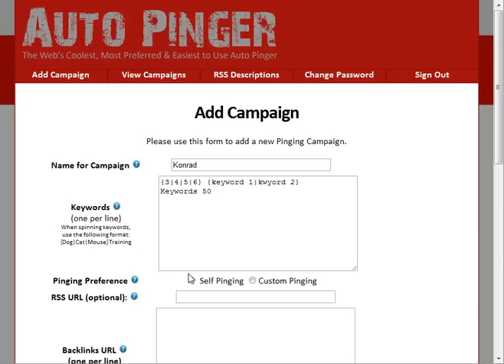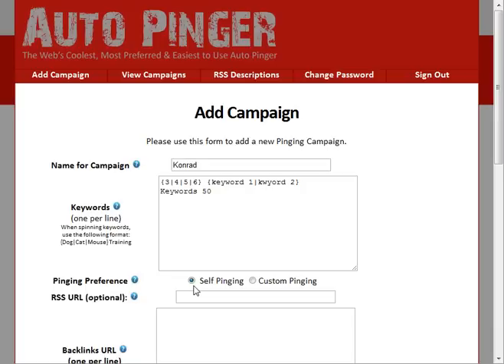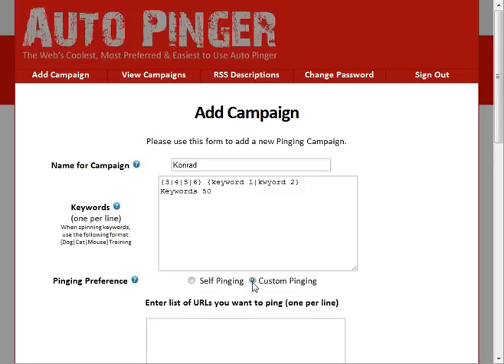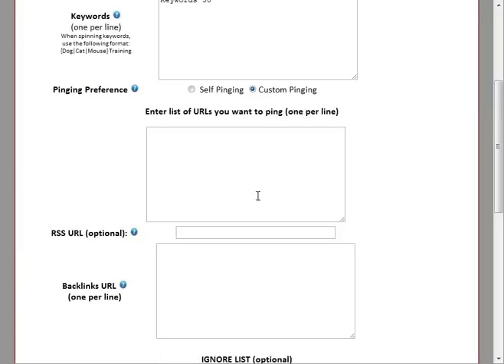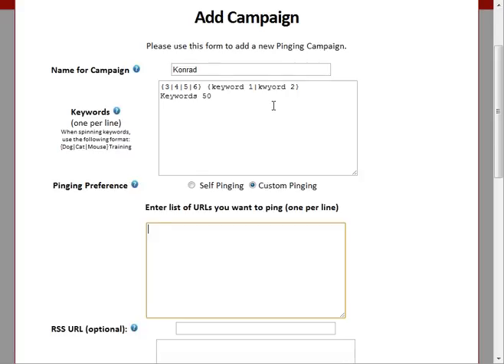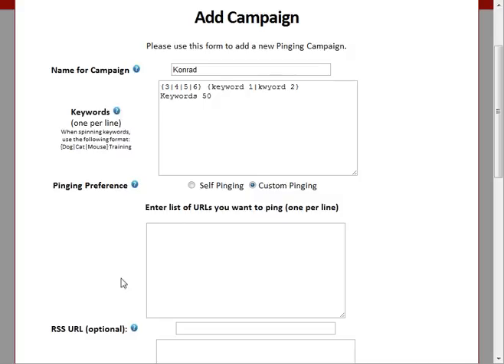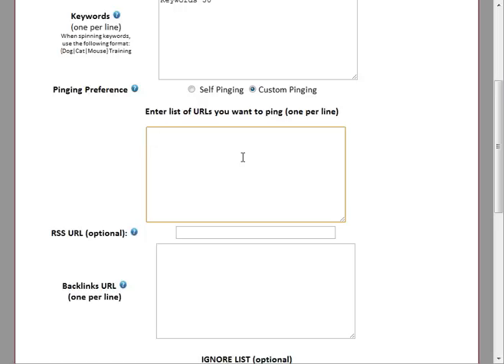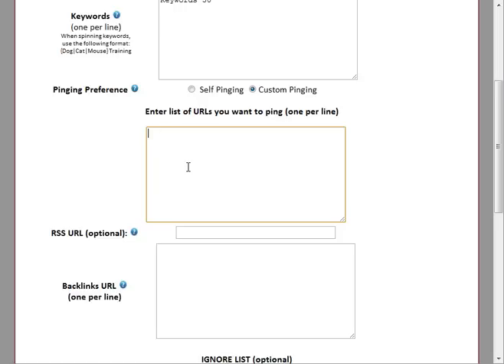PingAutomatic.com: Pinging Preference